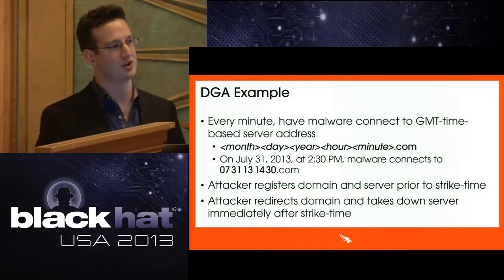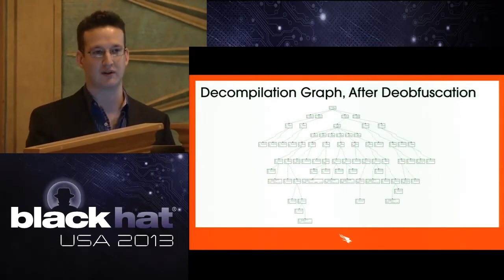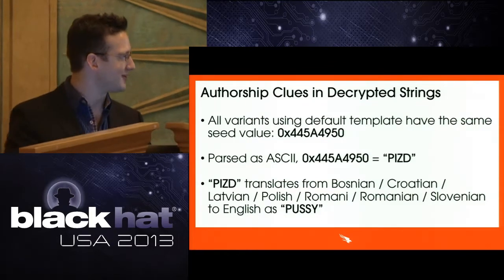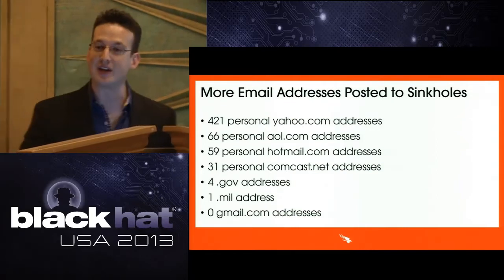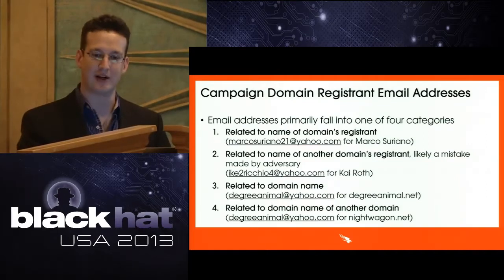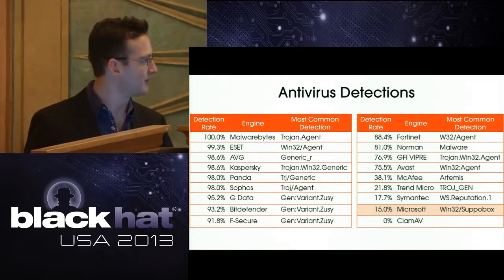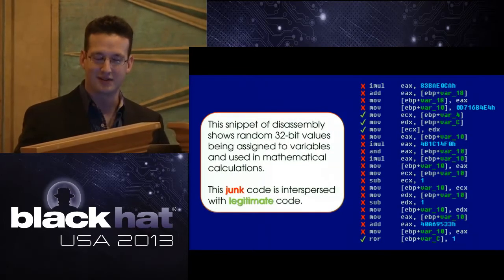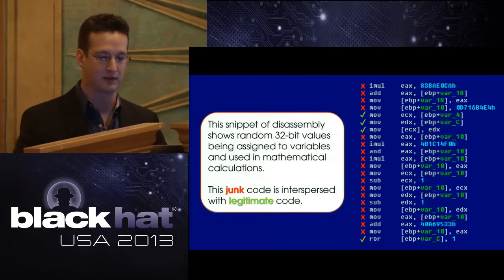Black Hat 2017 End to end Analysis of Domain Generating Algorithm Malware Family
Jason Geffner.

Jason Geffner, Senior Security Researcher, CrowdStrike, Inc. Select malware families have used Domain Generating Algorithms (DGAs) over the past few years in an effort to evade analysts abilities.

By: Zachary Hanif, Telvis Calhoun vesves Jason Trost Over the past 2.5 years Endgame received 20M samples of malware equating to roughly 9.5 TB of binary data. In this, were not alone. McAfee.

By: Wei Xu vesves Xinran Wang Fast-flux networks has been adopted by attackers for many years. Existing works only focus on characteristics such as the fast changing rate of the IP addresses (e.g..